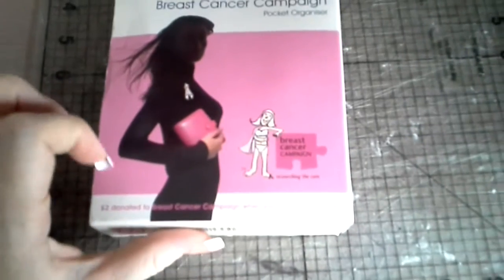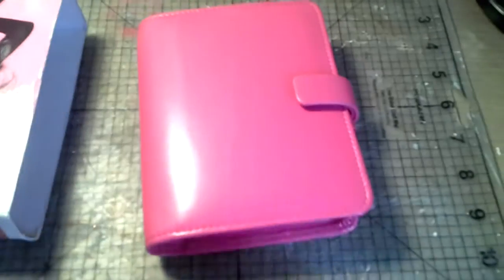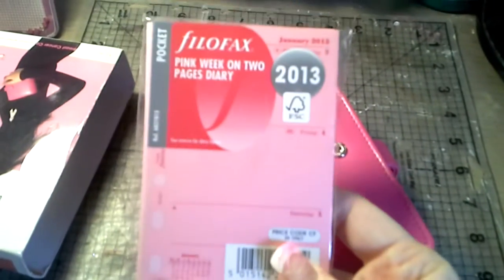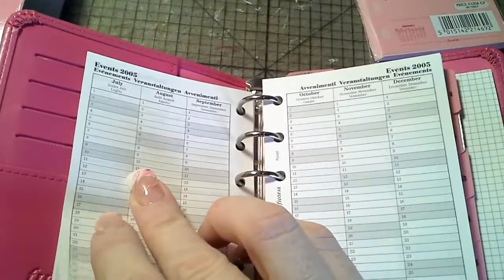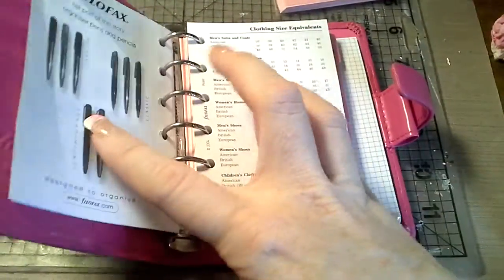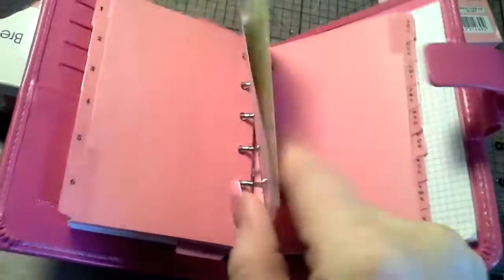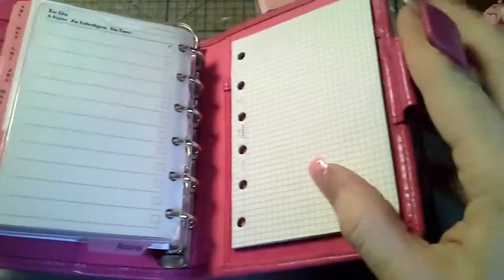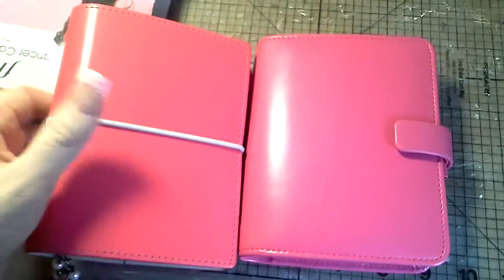Breast cancer pocket filofax